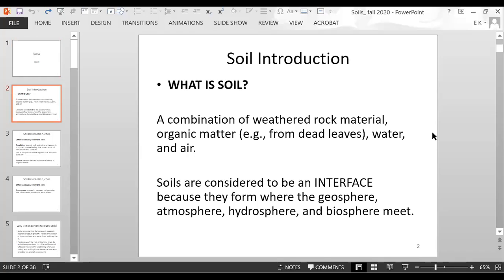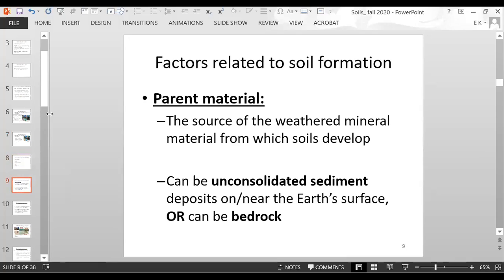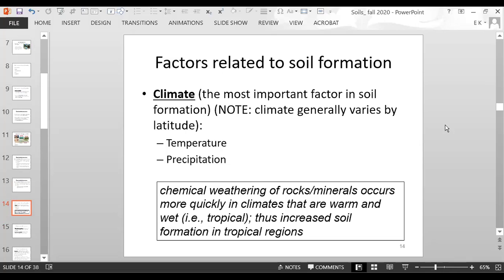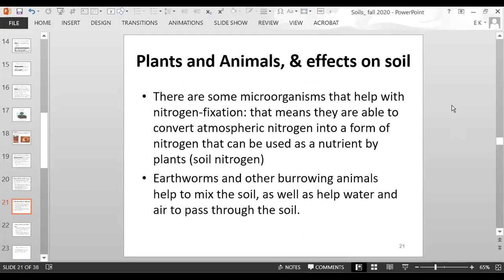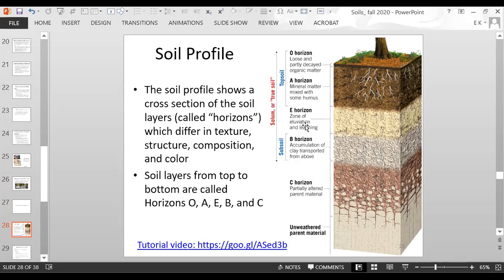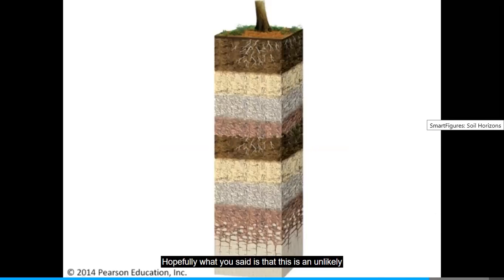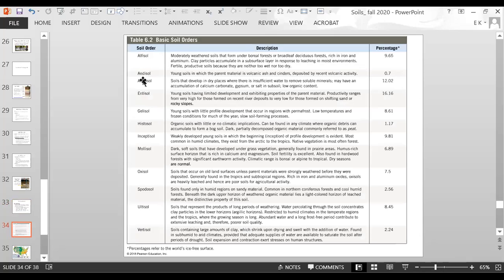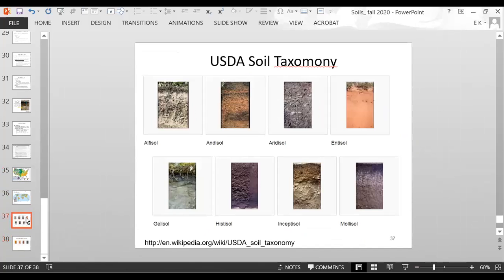Soils lecture: geology